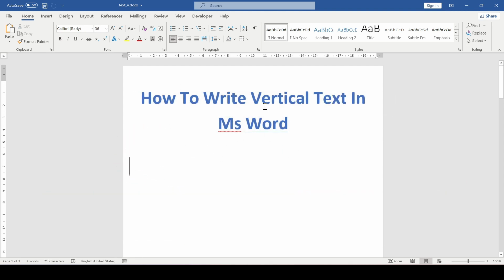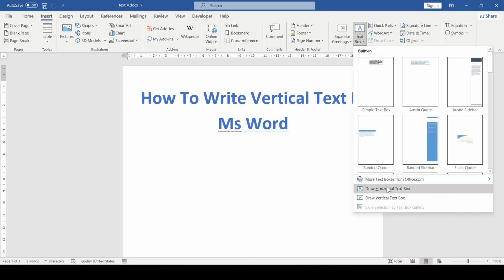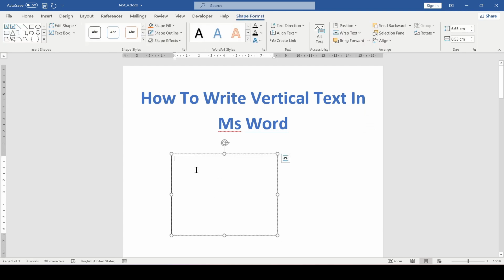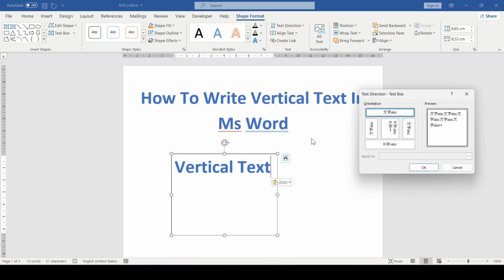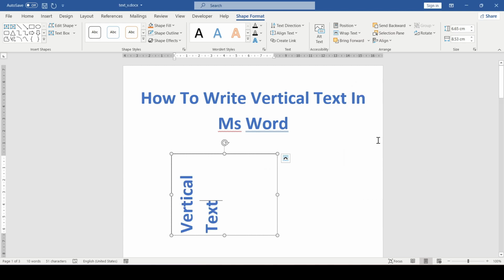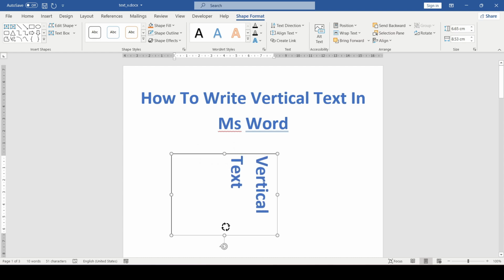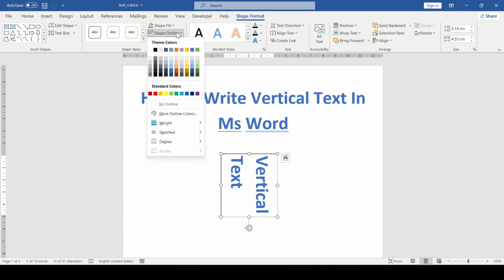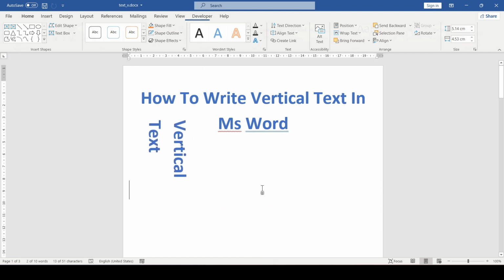How To Write Vertical Text In Ms Word